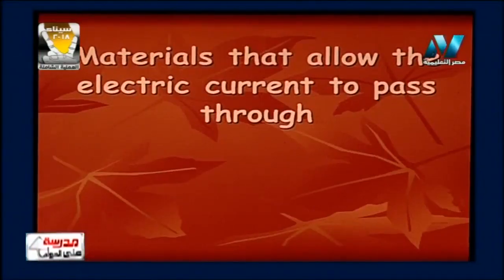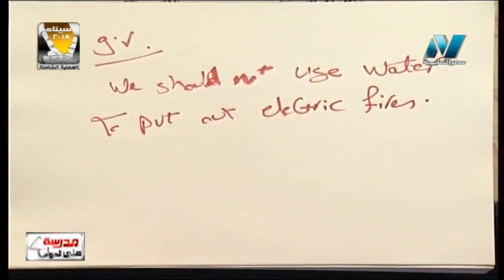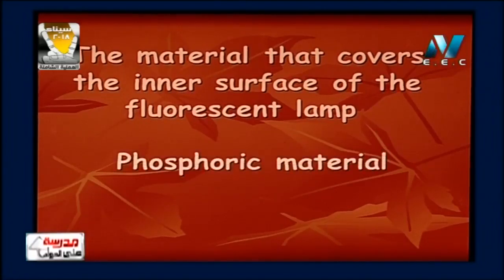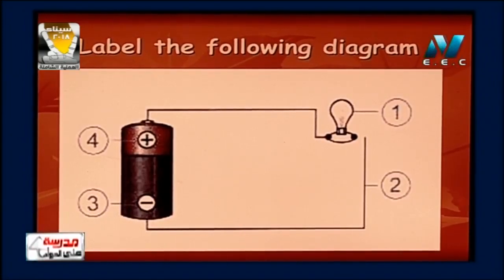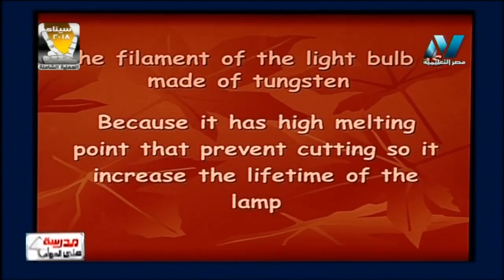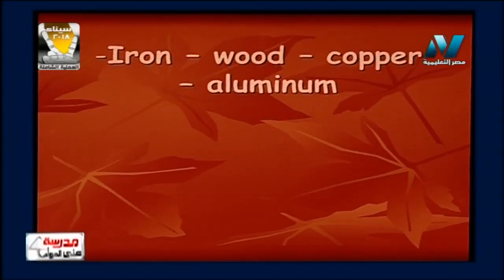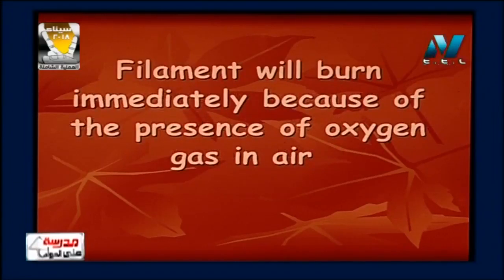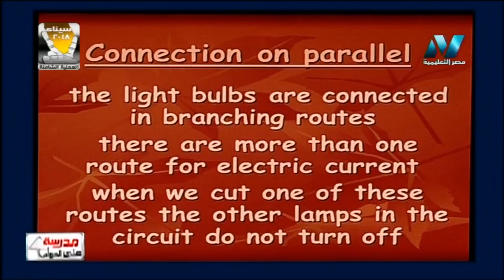primary 6 general revisoin second term